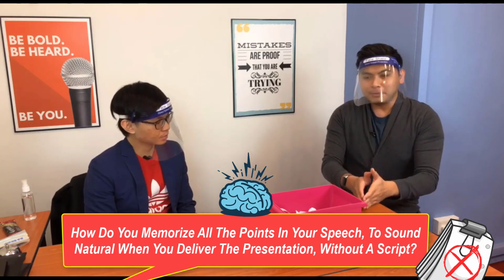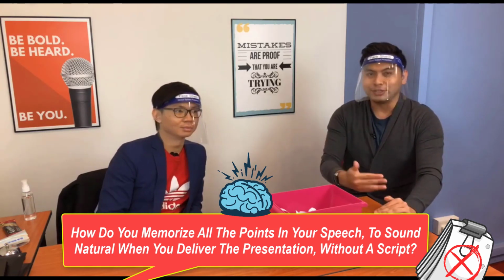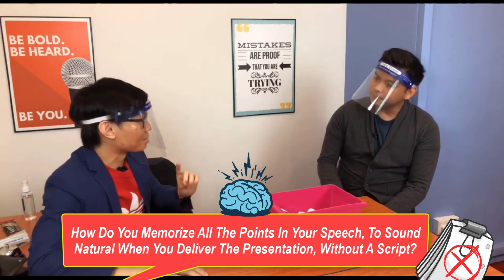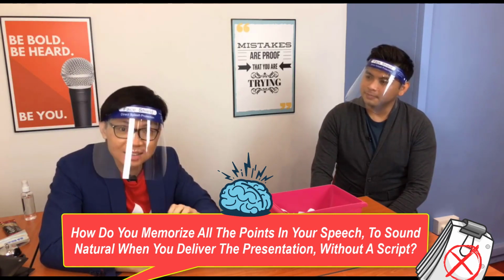How To Deliver Presentations Without Memorizing A Script | Public Speaking Tips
Without demeaning scripts for presentations (very necessary if it's a long speech/ presentation; talking about hours), audience members tend to confer more respect and acknowledgment to speakers who deliver presentations without a script (the impression is - more prepared and less contrived). In this video, we share some of the insider tips of professional speakers in terms of "memorizing" their well-oiled presentations!

If you're interested in getting some tips from our PSA trainers with regard to effective communication skills, public speaking, presentation and interpersonal communication skills, be sure to follow our YouTube channel!

Stay tune for more on our Facebook page and YouTube channel!